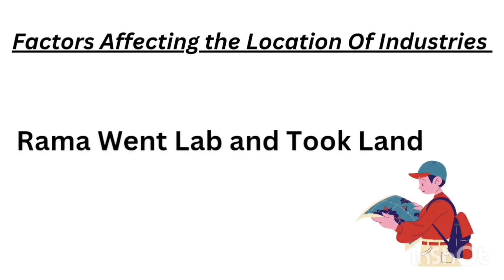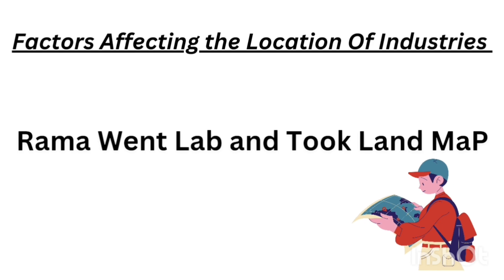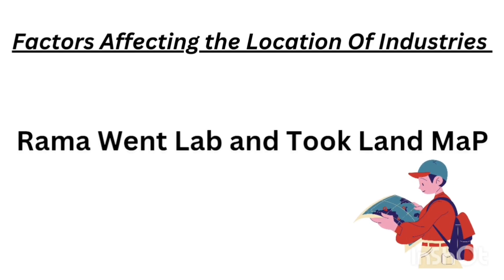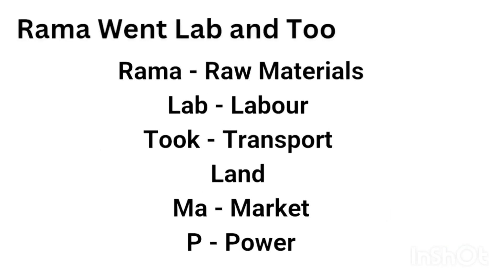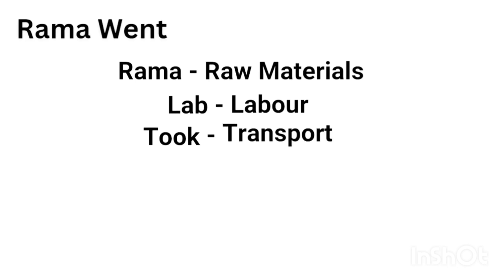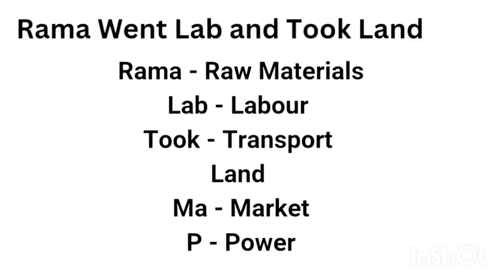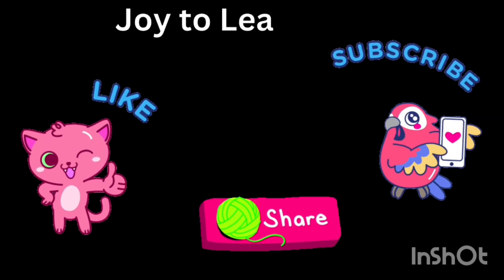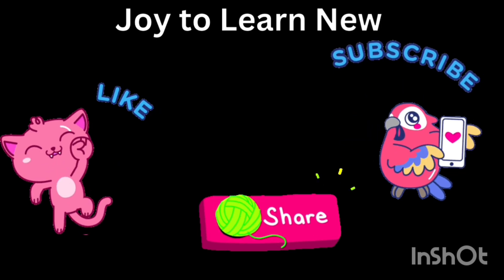Manufacturing Industries Class 10 Geography Manufacturing Industries Shortcut Tricks| Cbse class10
This video deals with manufacturing industries class 10 geography, manufacturing industries shortcut tricks. it is about  class 10 geography manufacturing industries,

 kindly check out the below ,